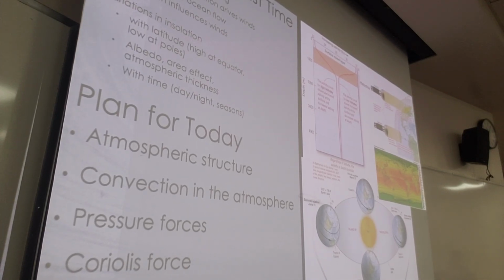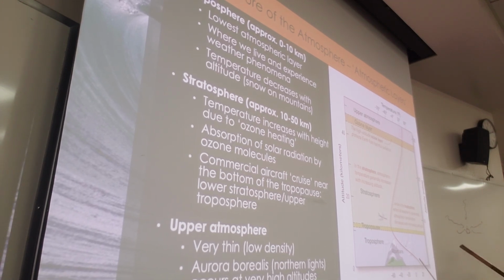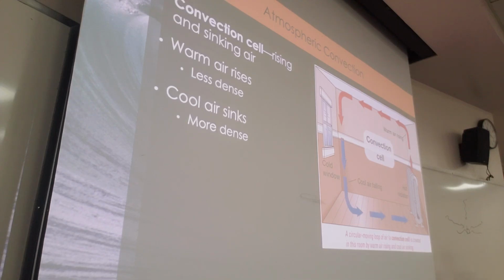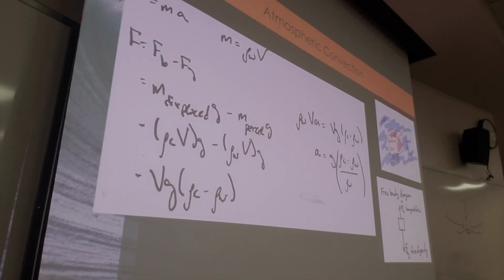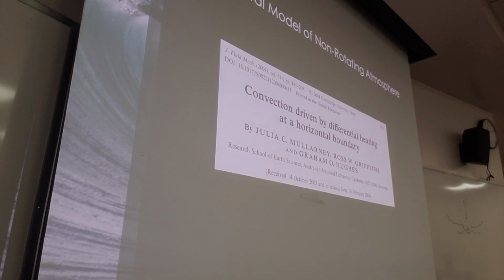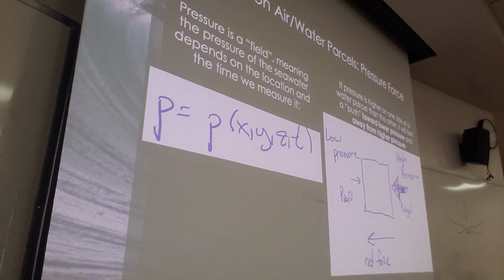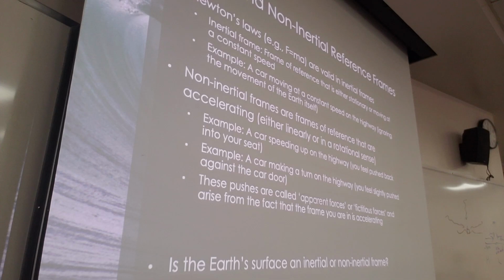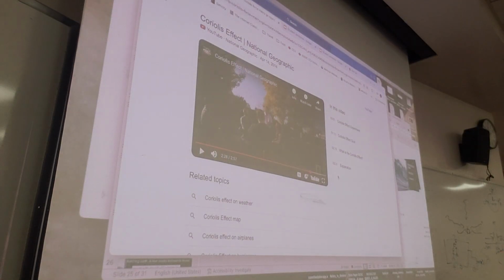PHYS/OCSC 2300 - Fall 2025 - Lecture 7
This is Lecture 7 of Physics/Physical Oceanography - Introduction to Physical Oceanography as delivered by Dr. Joe Fitzgerald at Memorial University of Newfoundland in Fall 2025.